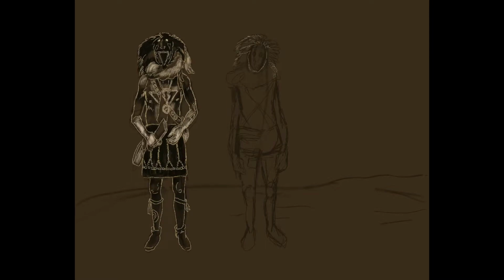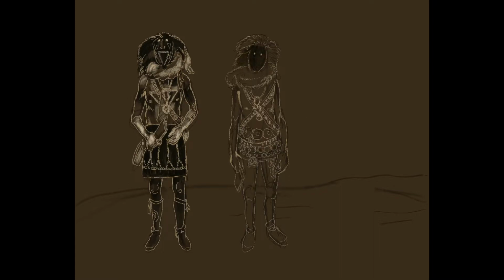Skinwalkers: A Monsterology Look at Navajo Witchery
Native American culture of Southwest contains the monstrous skinwalker. In this episode Professor Asma explains and renders the skinwalkers.

Scholar-Artist Stephen Asma (author of bestselling book "On Monsters: an Unnatural History of Our Worst Fears" (Oxford), guides you through artistic and design methods to improve imagination and make more meaningful content. Each episode of Monsterology is a workshop that dips into the deep reservoir of culture, and makes art that is visually captivating and intellectually provocative. Asma plays with monsters, mythology, sci-fi, and the various sources of human vulnerability.

Stephen Asma is the author of 10 books, and appears regularly in shows like Vsauce's MindField, Godzilla: King of Monsters (Blu-ray DVD), Godzilla vs. Kong (Blu-ray DVD), MTV, Oprah Radio, BBC World News, and so on.

Stephen Asma’s books: